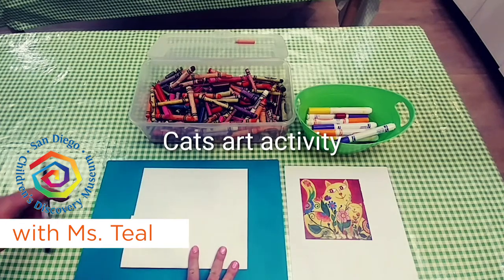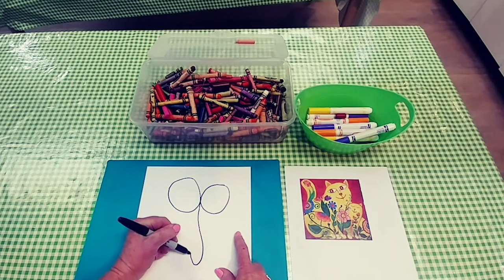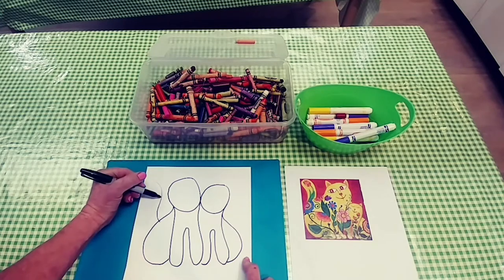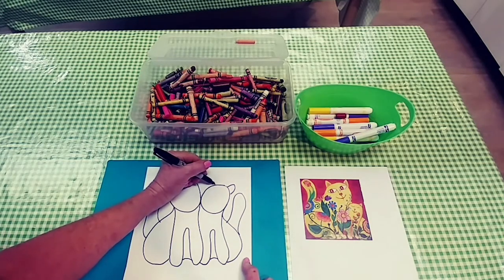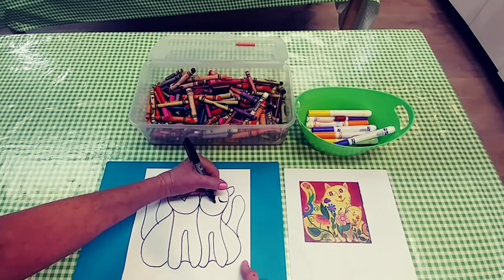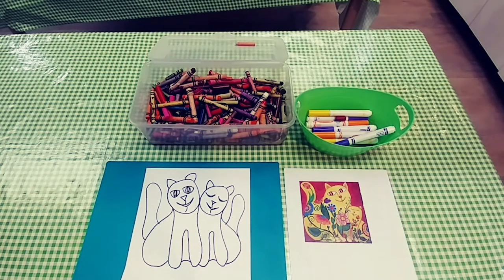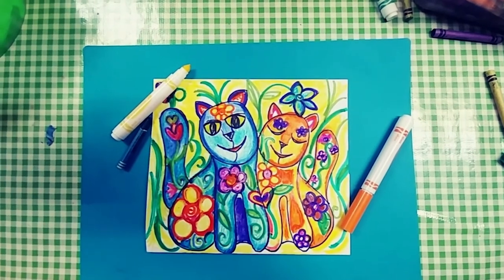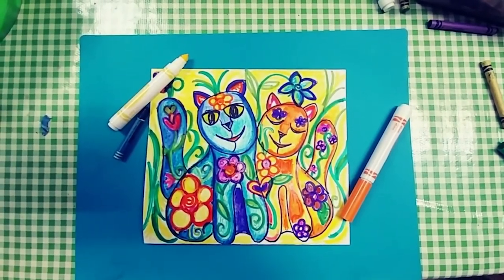"Flower Connection" Inspired Activity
Create a piece of art inspired by Anna Bogh's piece, "Flower Connection"